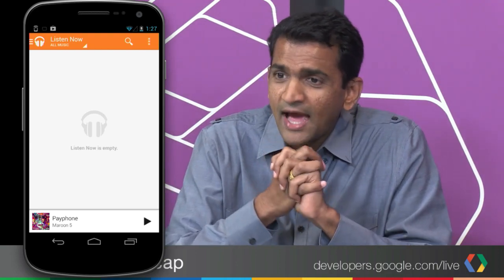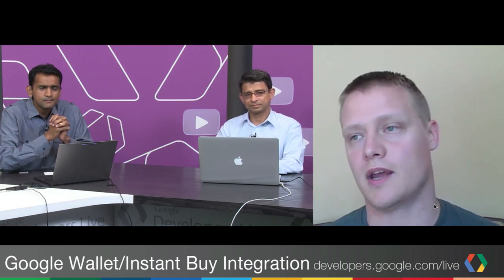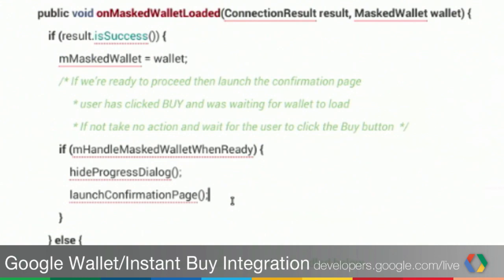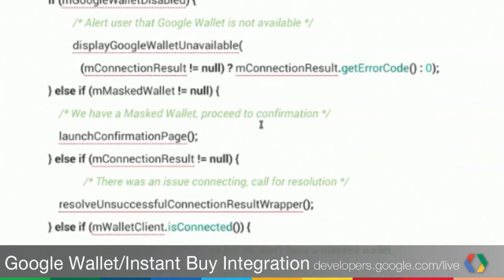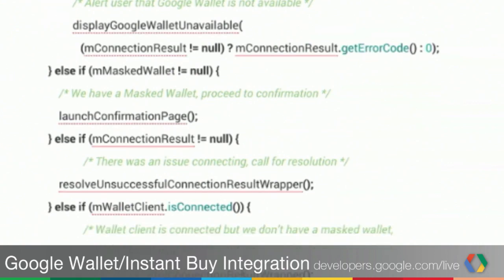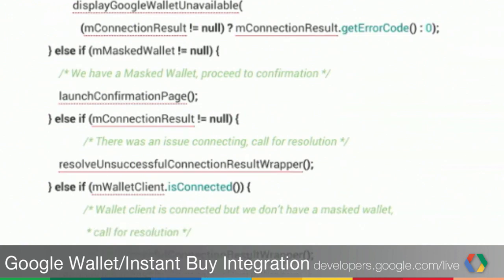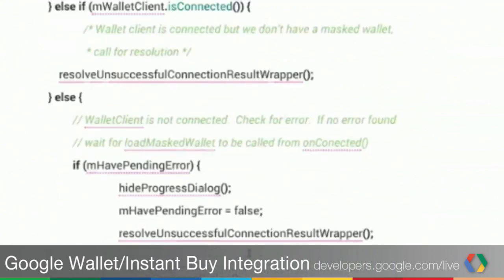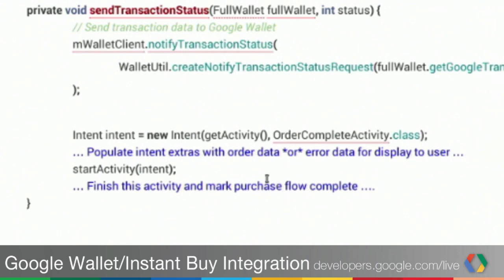Google Wallet Integration with Instant Buy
During this session one of partners, Tagstand, will talk about their Google Wallet Instant Buy API integration experience. We will show a demo of the app followed by a detailed discussion on what it took them to build this app and integrate with Instant Buy API. Developers selling physical goods and services on Android should use this URL to get access to Instant Buy API